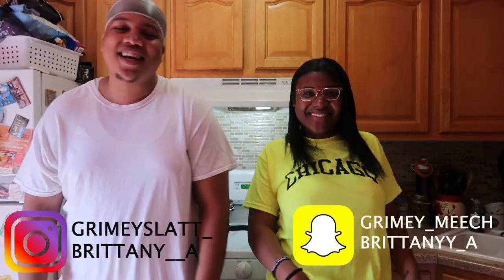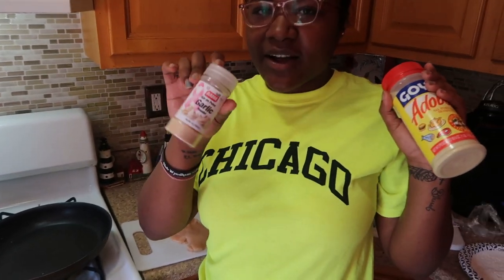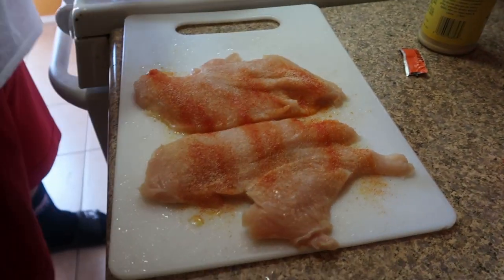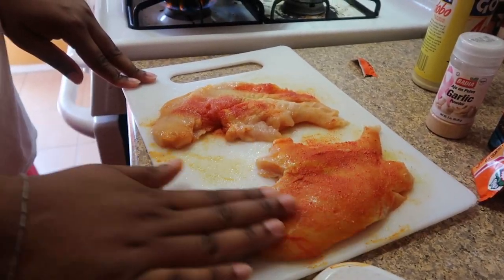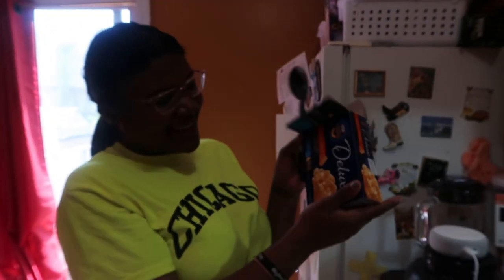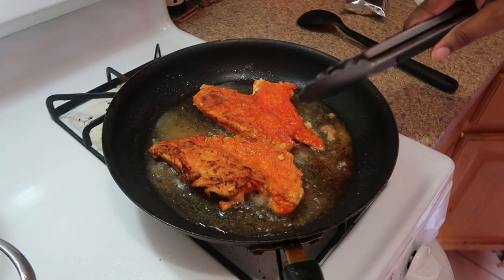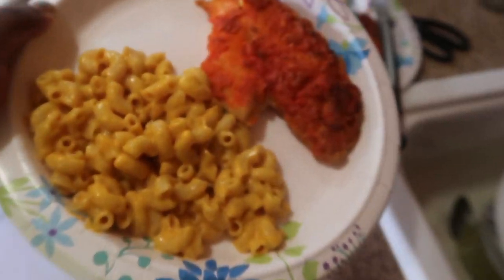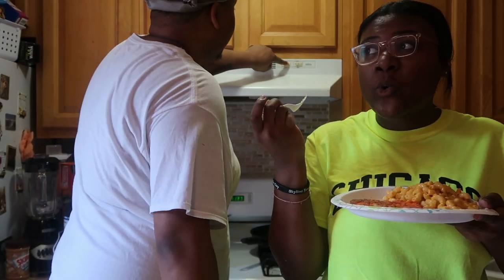COOKING WITH BRITT & MEECH!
HEY GUYS! WELCOME TO OUR FIRST VIDEO OF OUR SEGMENT "COOKING WITH BRITT & MEECH" WE DECIDED TO START WITH SOMETHING QUICK & EASY (AND YUMMY) WE HOPE YOU ENJOY!

SNAPCHAT- BRITTANYY_A & GRIMEY_MEECH

SONGS:
I Told You So (Instrumental Version) Lvly
Undecided (Instrumental)Cardo Grandz- Single